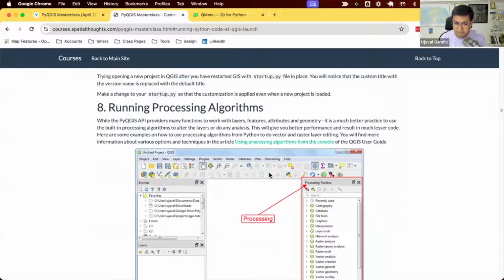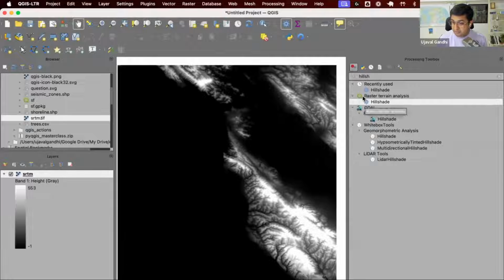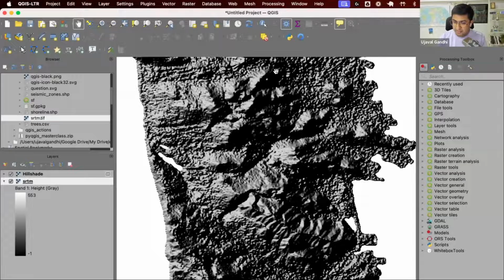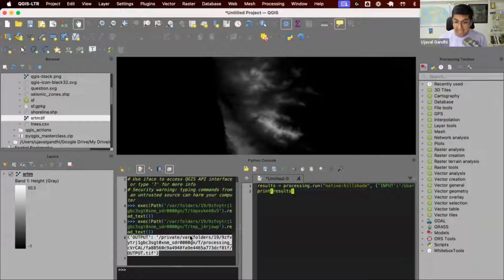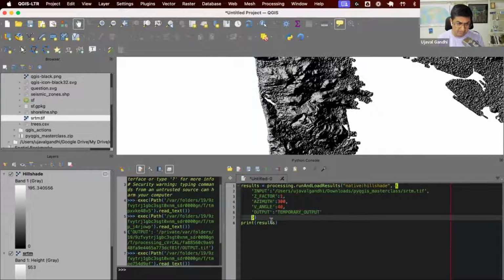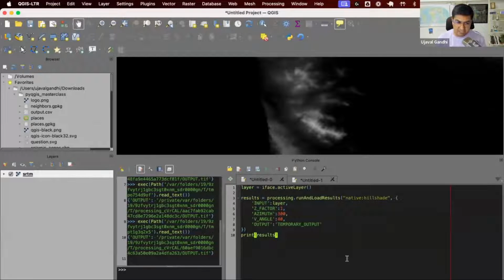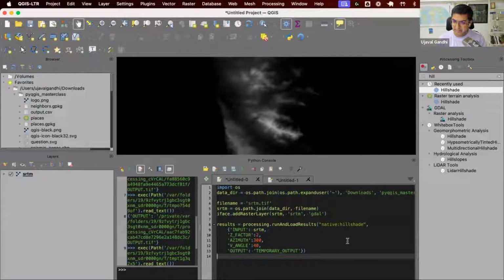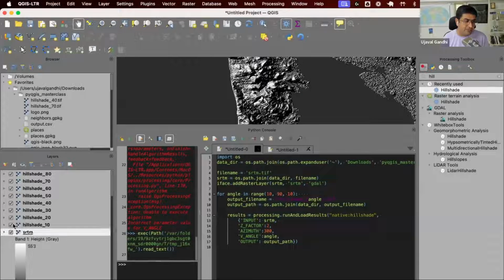Running Processing Algorithms - PyQGIS Masterclass